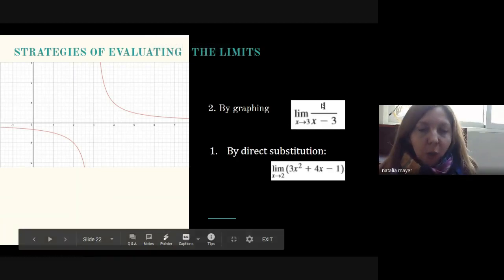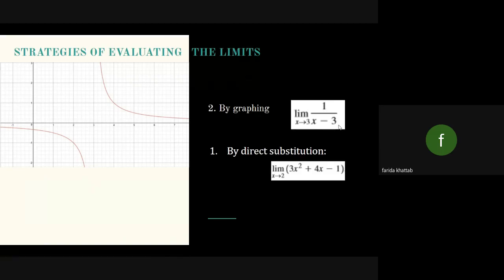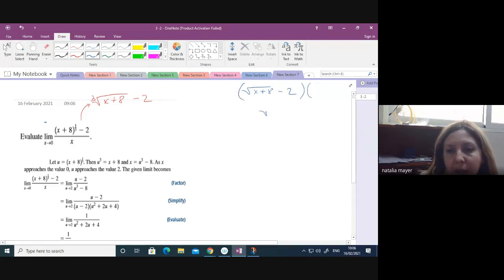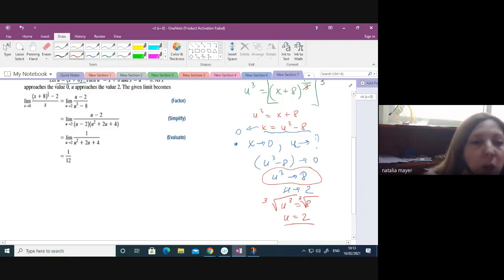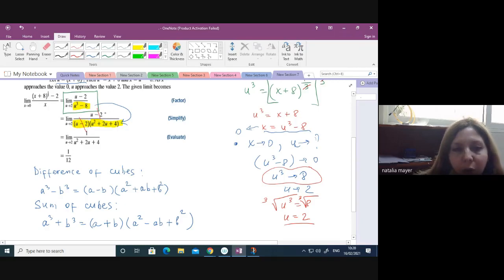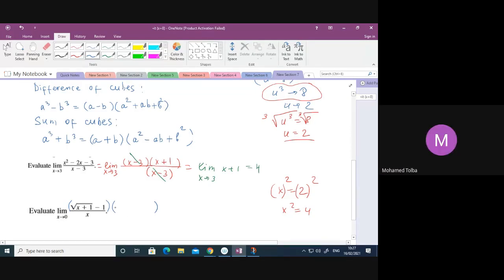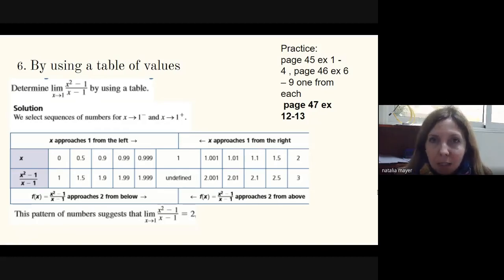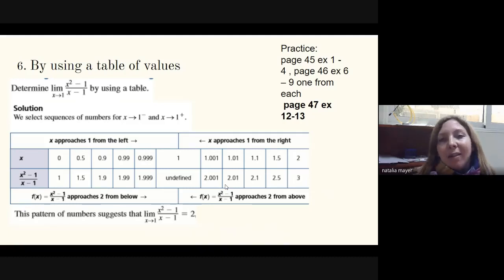Six strategies to evaluate the limit of a function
You can evaluate  the limit of a function by direct substitution, by graphing, by introducing a new variable, by factoring , by rationalizing and by using the table of values. Each strategy is explained through examples